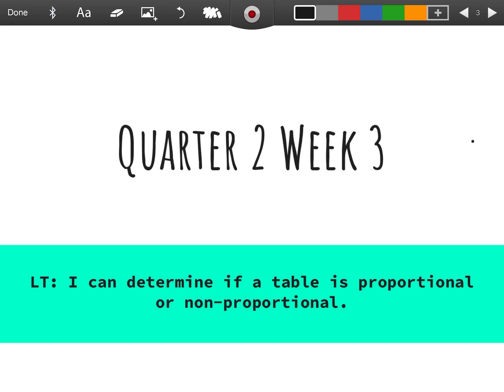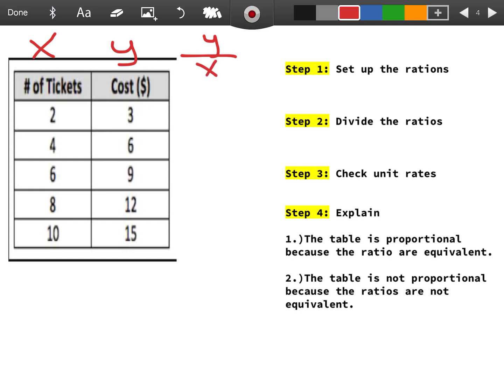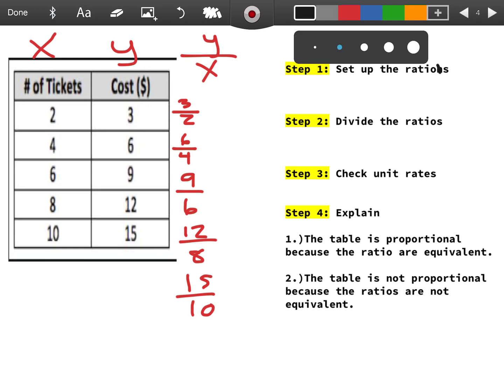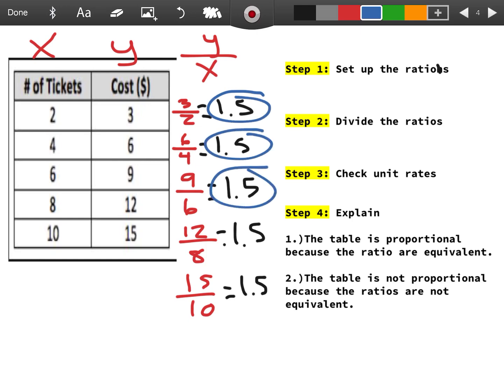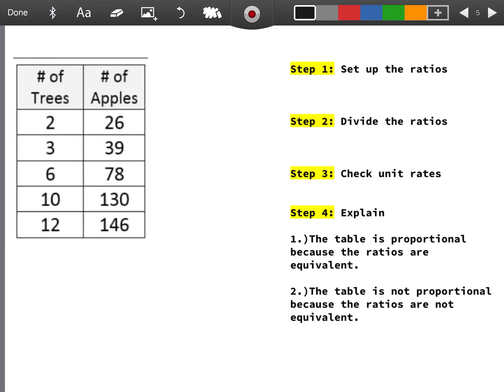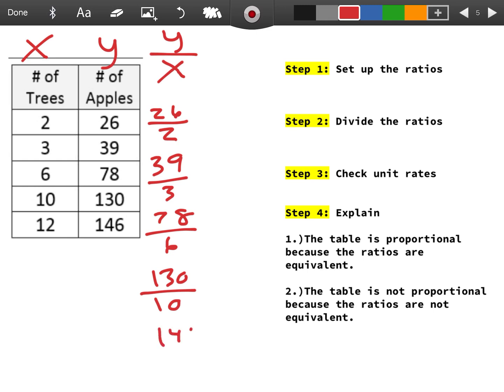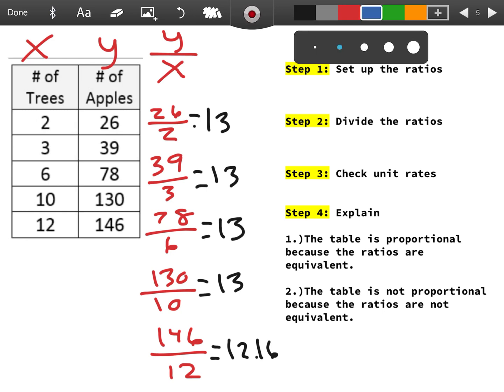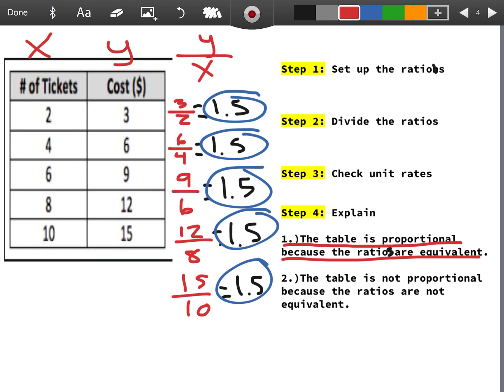Proportional vs Non-Proportional Tables